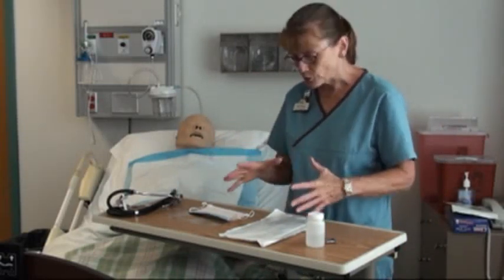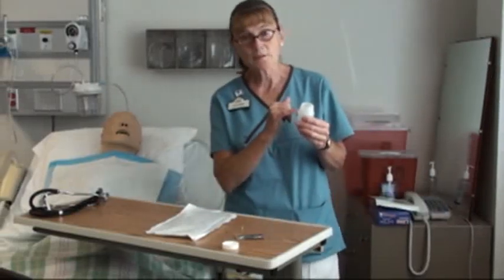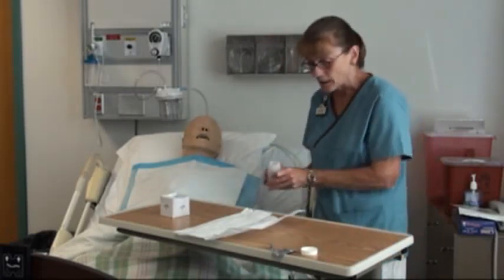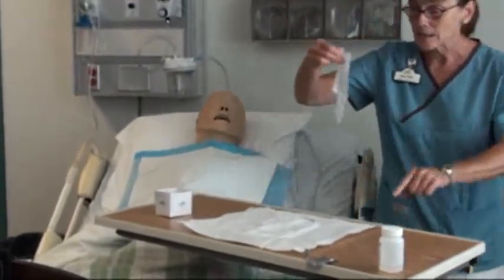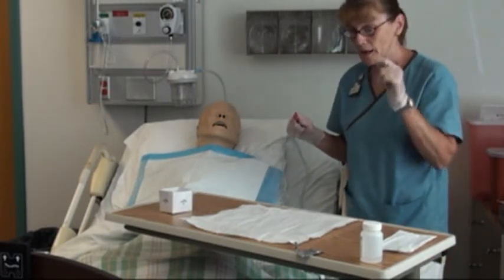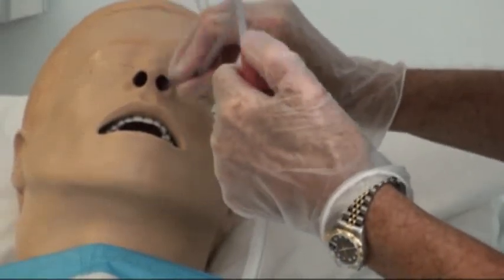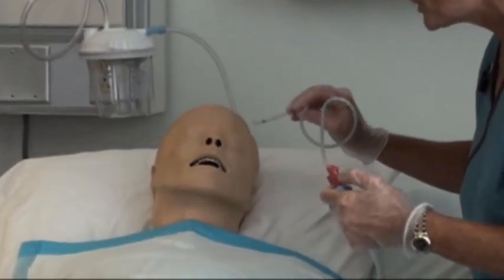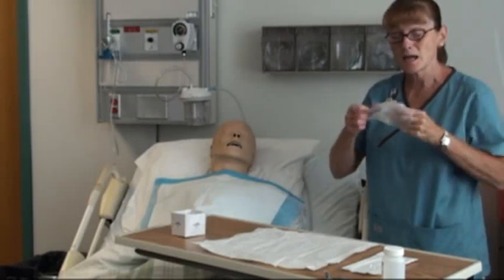Nasopharyngeal Suctioning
Fundamentals of Nursing, Nasopharyngeal Suctioning, College of Southern Maryland.